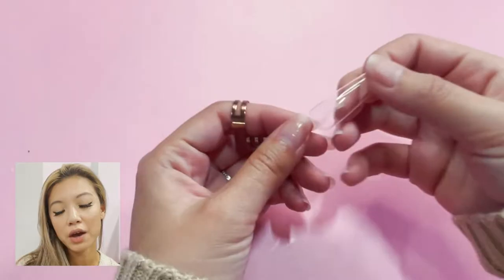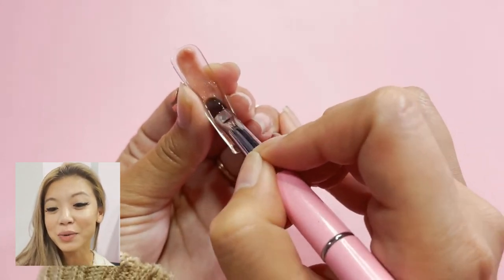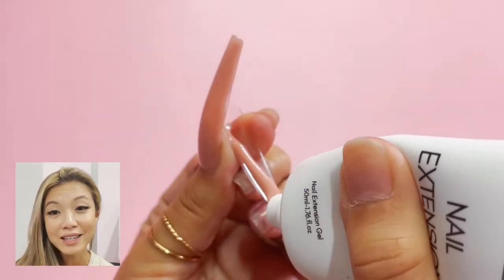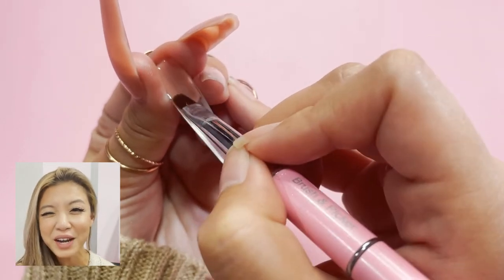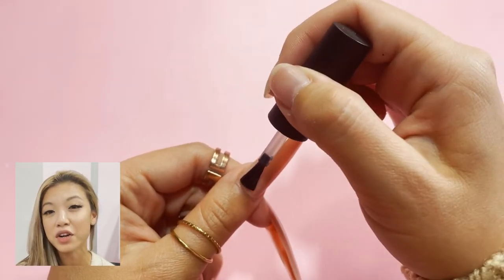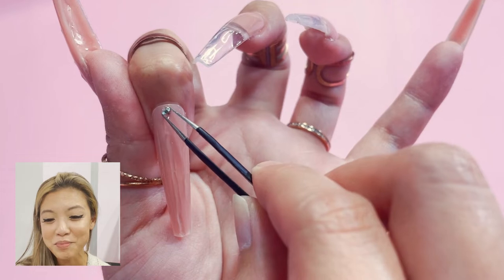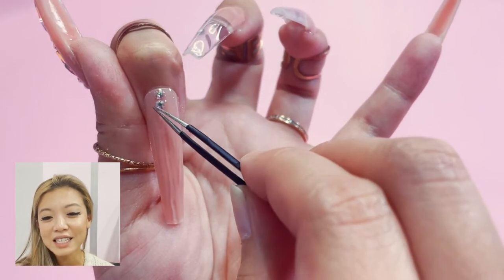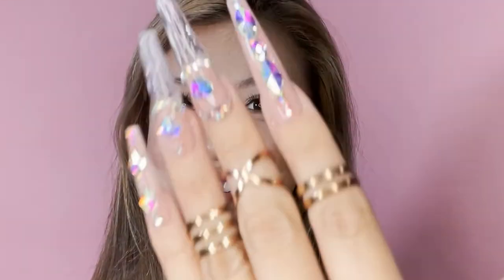I RECREATED A SUBSCRIBER'S NAIL! *super extra set!*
I cannot believe I actually did this, but I recreated @mrs.barrios.nails's nude & crystal set! This video was inspired by @EmilySusanah 's "Subscribers Draw My Nail Series" and we ended up loving her video so much that we wanted to try it ourselves! (Except, we're not as good as our Queen Emily is creating nails from a drawing so we asked for a picture instead!) This was such a fun challenge and I'm so glad that I got to do this!

♥ I N S T A G R A M - @makartt_official

♥ P I N T E R E S T - @MakarttOfficial